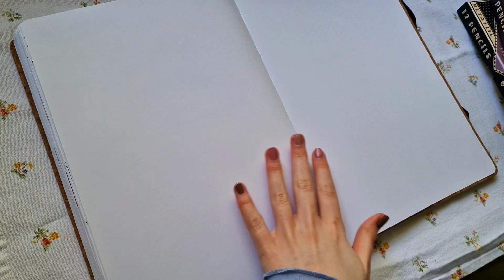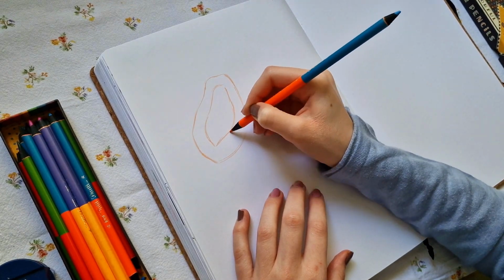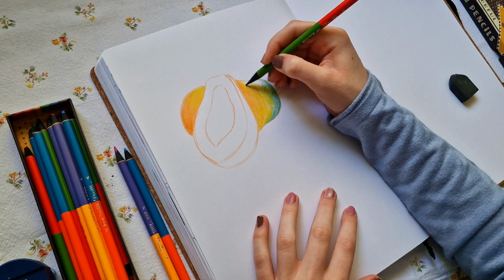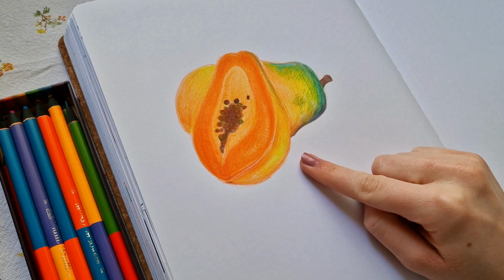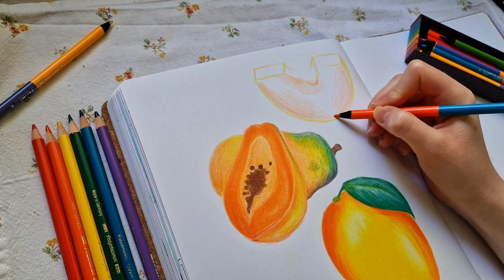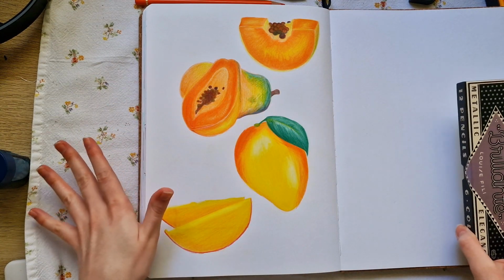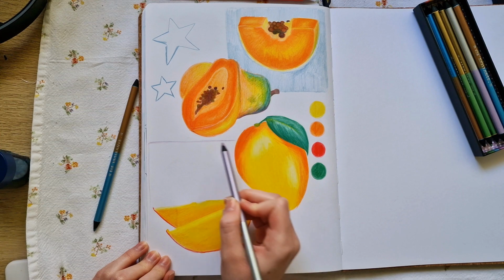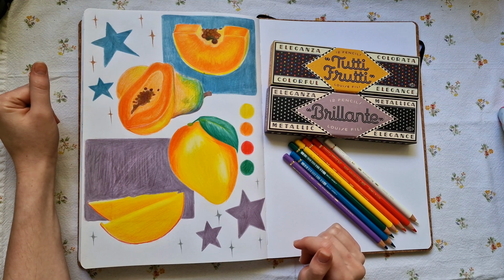Limited color sketchbook page 🥭 Draw with me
Follow me on:
Twt: @/ hoziersleaf

In this video I will be filling a page in my sketchbook with a simple color palette of 6 basic colored pencils, talking while drawing, sharing my thoughts on the process, on the art and other musings.

– Credits –
Produced by Super Piano 64
Artwork by Evynn Alanna
Videography by ‪@GreatBitArcade‬​
Mastered by ‪@DjCutman‬​
Composed by Koji Kondo, Yasuaki Iwata, Hajime Wakai, Kenta Nagata, Shiho Fujii, Toru Minegishi, Kozue Ishikawa, Minako Hamano, Kazumi Totaka, Manaka Kataoka, Mahito Yokota, Mitsuhiko Takano, Takeshi Hama
Originally from Ocarina of Time, A Link to the Past, Breath of the Wild, Skyward Sword, The Wind Waker, Majora’s Mask, Twilight Princess, Minish Cap, and Spirit Tracks